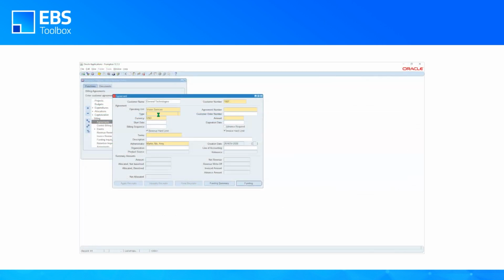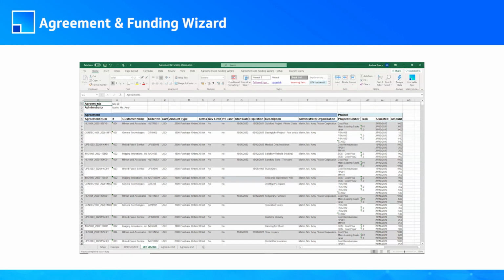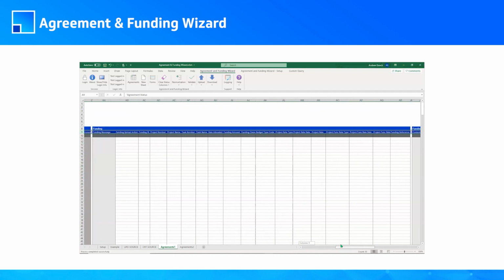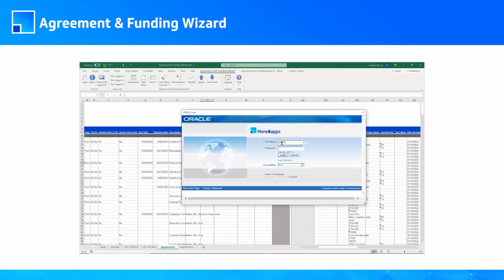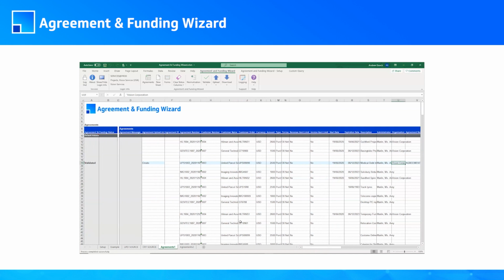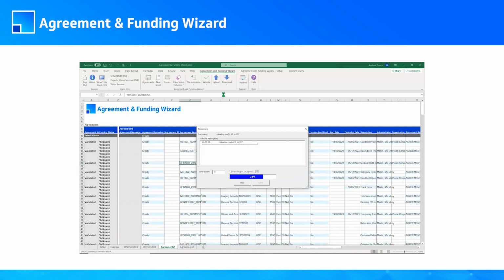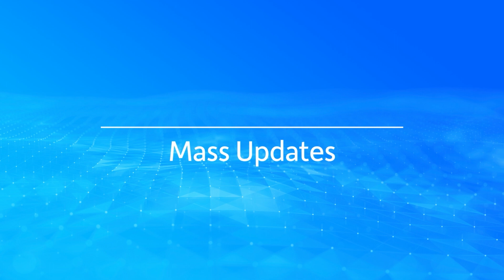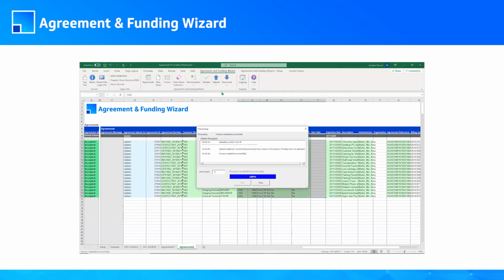Agreement and Funding Wizard - Functional Overview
In this video you will see the Agreement and Funding Wizard can be used for your Project based agreements for Oracle E-Business Suite.